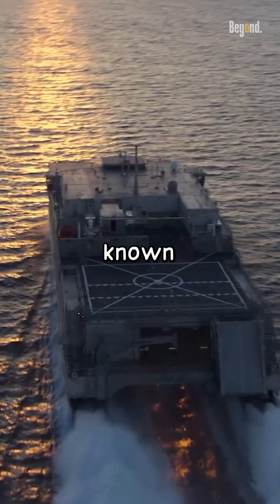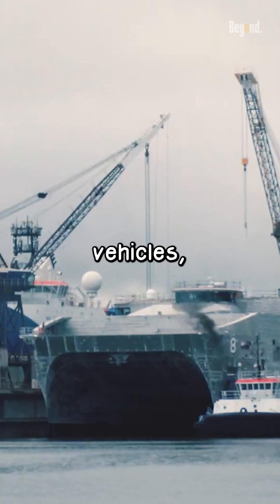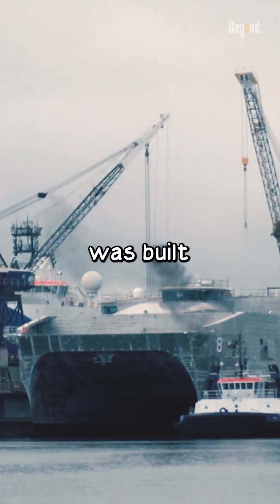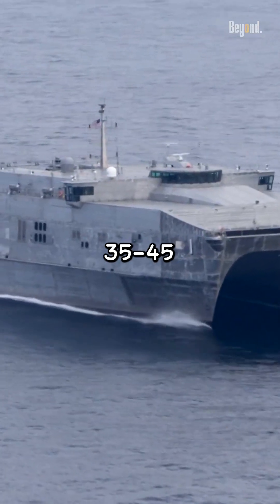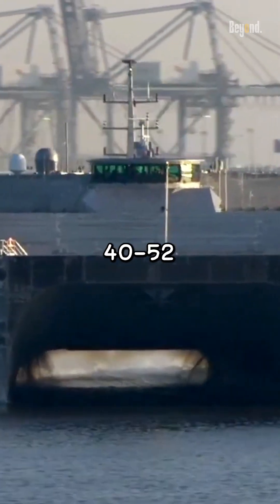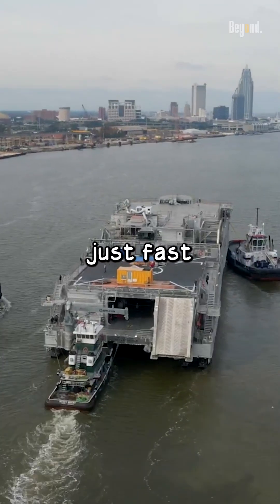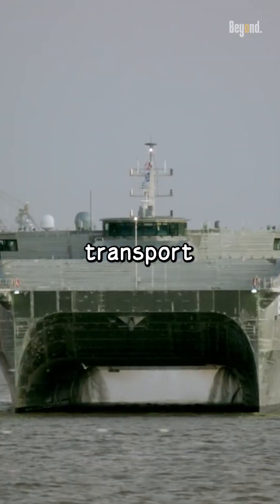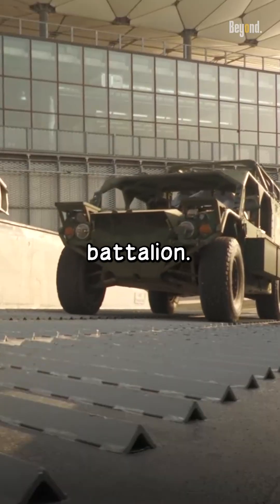The Fastest Transport Ships in the Navy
The Spearhead-class expeditionary fast transport (EPF) is a United States Navy–led shipbuilding program to provide a high-speed, shallow draft vessel intended for rapid intra-theater transport of medium-sized cargo payloads.
Do you need fast transpoerter? call them!